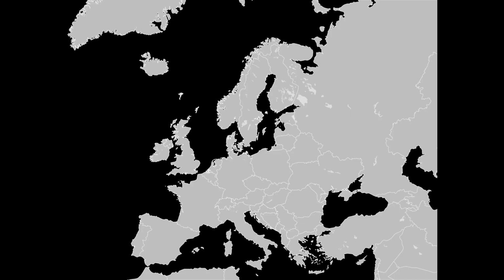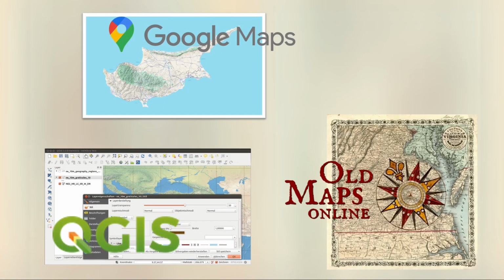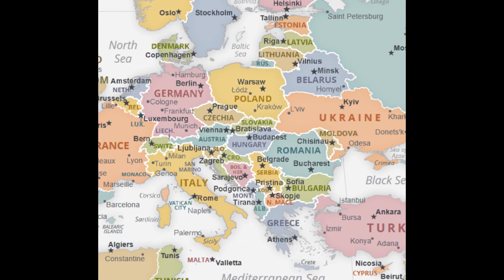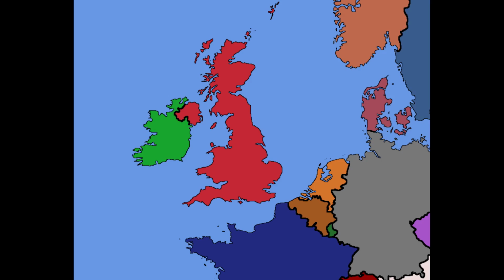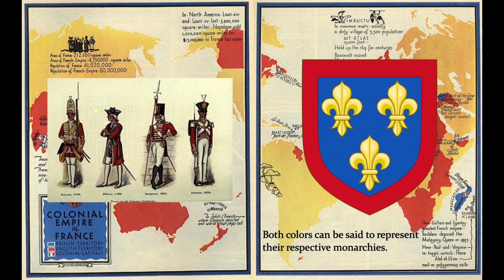rambling about maps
needed to get some ideas off my head.